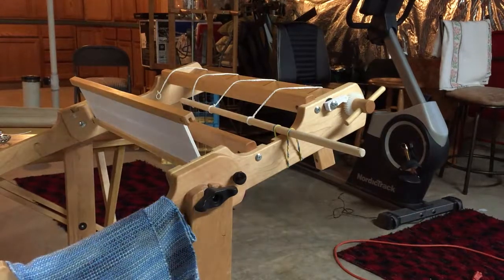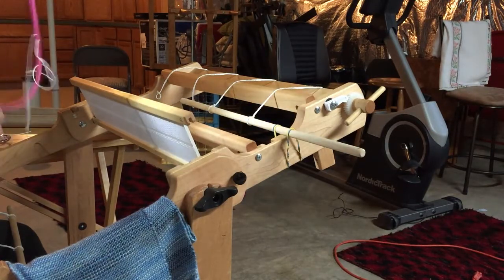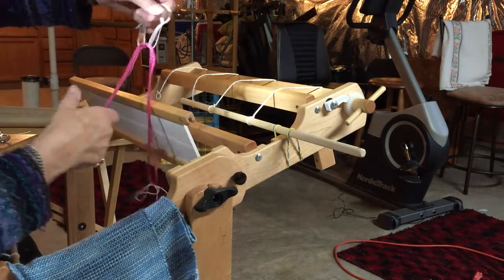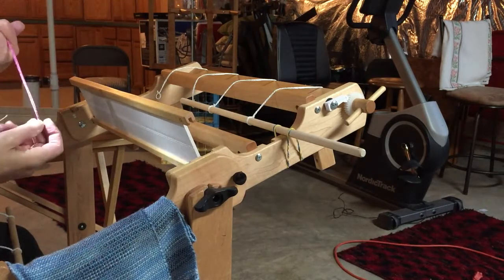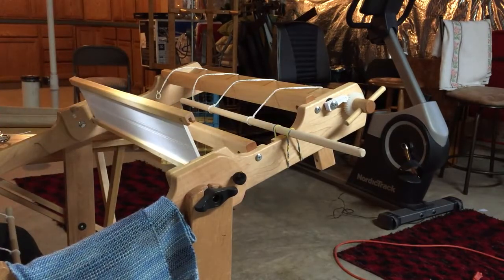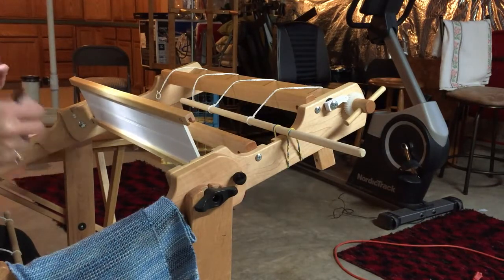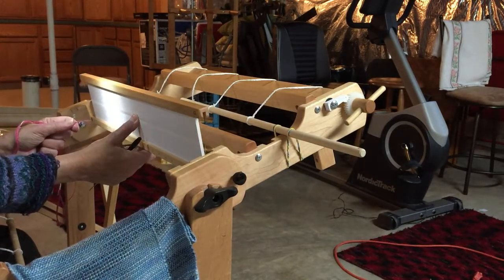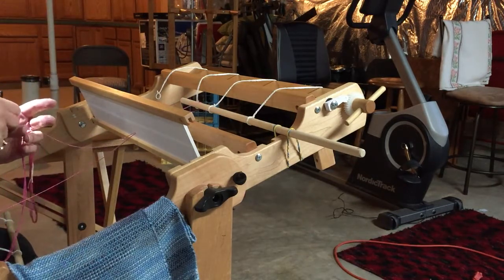Threading your Lotsaknots weaving kit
How to open your Lotsaknots weaving kit and start threading it on a rigid heddle loom.